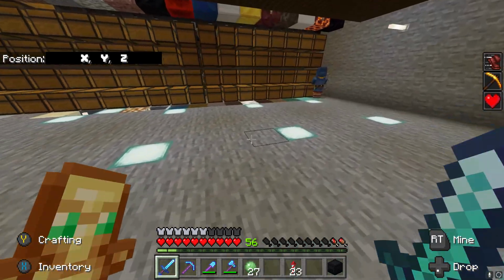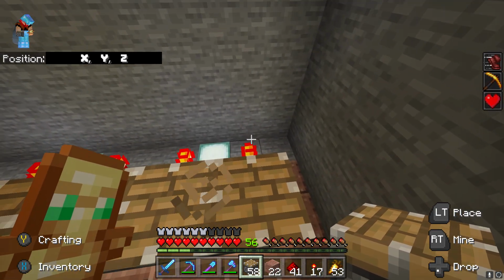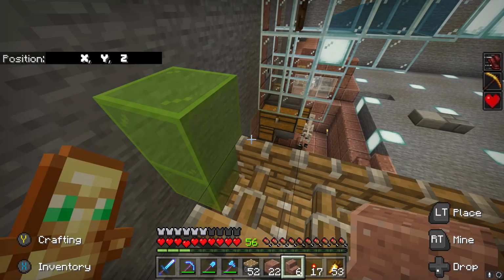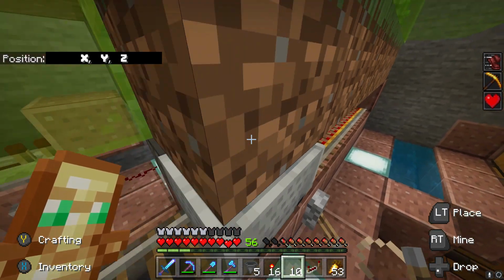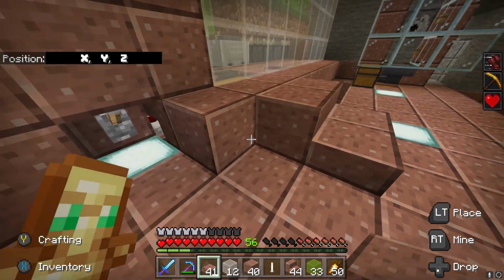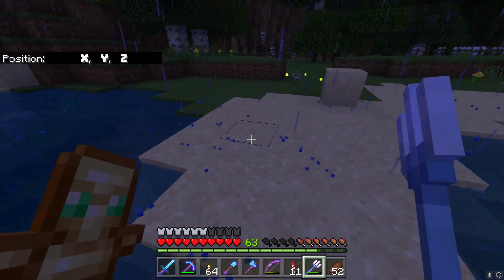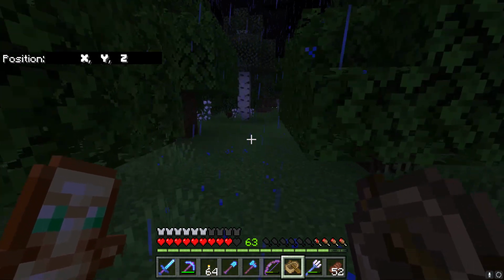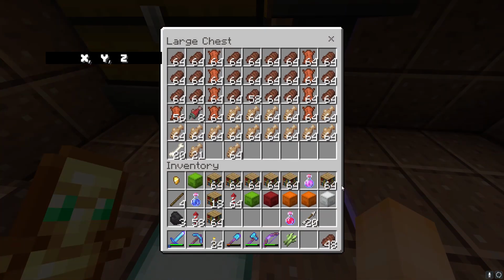Minecraft in The Basement - BasementCraft Episode 6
Welcome back to H'Roth-Gar Gaming!

If you've never been to The Basement check them out!

Today we build another farm, this time it is an AFK sugar cane.  After this is done we DIG again! more holes in the ocean = a bigger and better base!